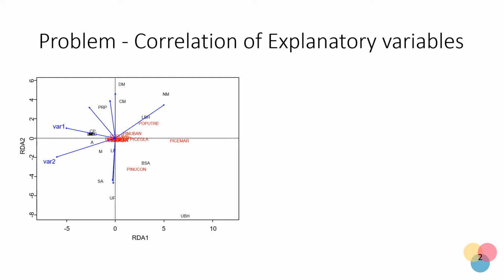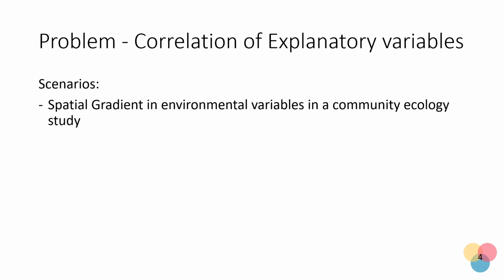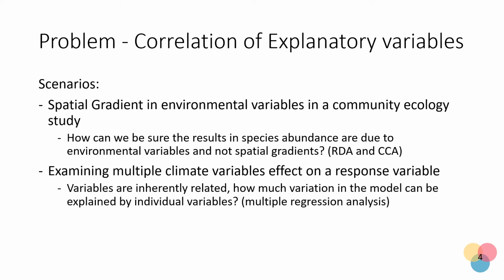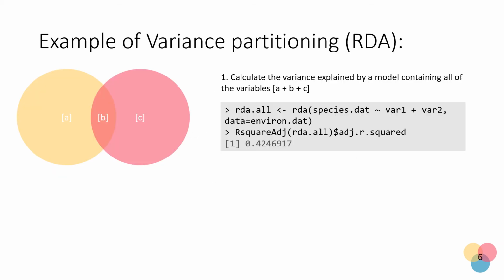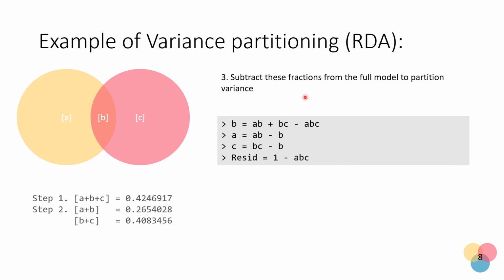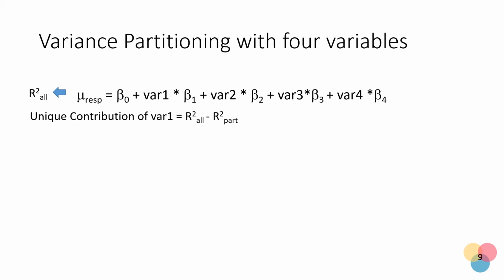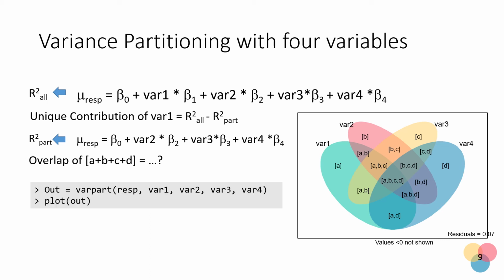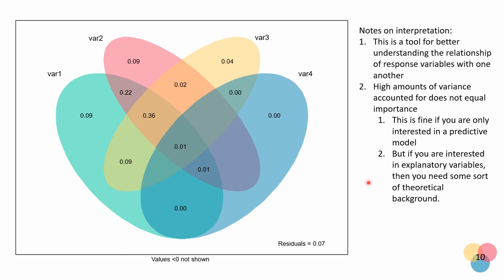Variance Partitioning / Commonality Analysis for Multivariate and Univariate Statistics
An explanation of how variance partitioning or commonality analysis works in univariate and multivariate cases. This technique can be useful in understanding the contribution of predictor variables in multiple linear regression, Redundancy Analysis (RDA), or Canonical correspondence analysis (CCA).